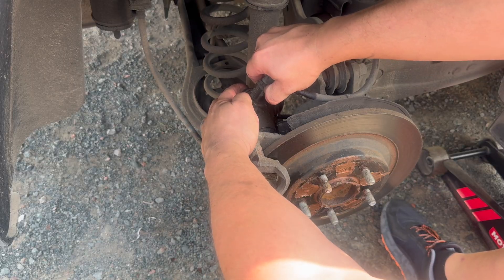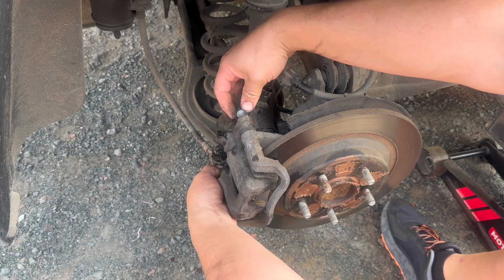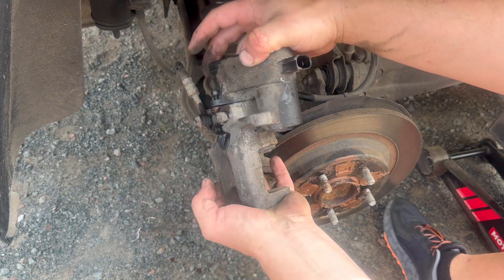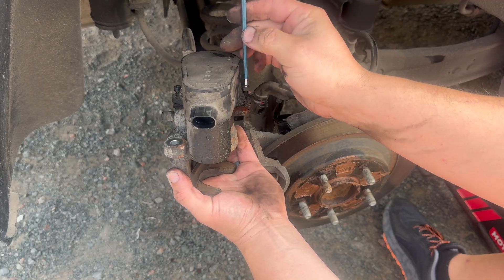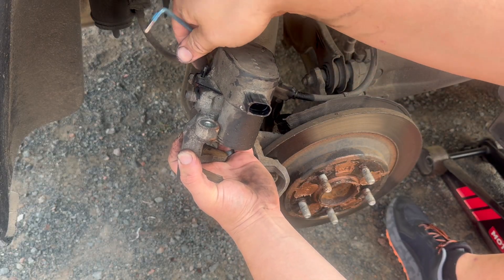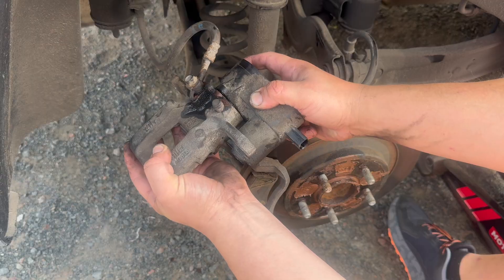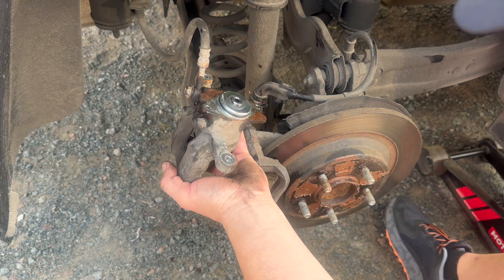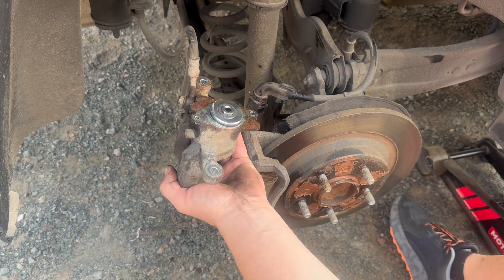2023 Hyundai Tuscon EPB Service (No Scan Tool) Needed, Manual Reset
Usually, vehicles have a way to put the rear Electronic Parking Brake (EPB) into service mode via a combination of button presses, unless you have a bidirectional scan tool, then you can just command them to reset. The 2023 Hyundai Tuscon (and maybe other models) do not have a service mode button sequence, so you must use a Scan tool, or do it manually. I watched another video of a Pallisade / Telluride, and the Tuscon has a similar system, but not exact.

Using a 4mm hex wrench (or socket) you can remove the 2 screws that hold the motor on. Be very careful with this delicate motor. Hyundai has used a triple square drive motor, so using an m8 triple square socket, you can gentle wind the caliper motor back in a clockwise / tightening direction. Do this very carefully, and once it stops, it is done. Then, you can simply compress the caliper piston back in, without turning. Reattach the motor in the way you removed it.

DEPRESS BRAKE PEDAL UNTIL HARD BEFORE USING ELECTRONIC PARKING BRAKE SWITCH

If you follow these directions, you will be able to service your own rear brakes. Just be careful and go slow. The rear brakes uses a LOT of red/orange loctite from the factory, so take your time with the screws. Since the motor is plastic, you cant use a torch to heat up the screw without risk of damagae to surrounding parts.

I hope this helps and saves you some $

Tools used in this video:
Triple Square Sockets
Long Hex Sockets
Hex Keys